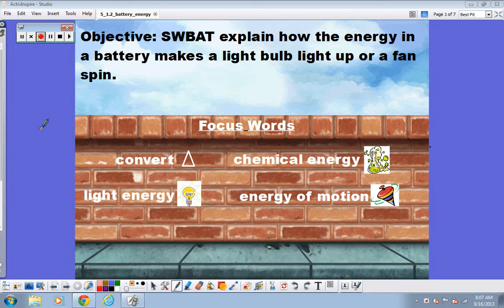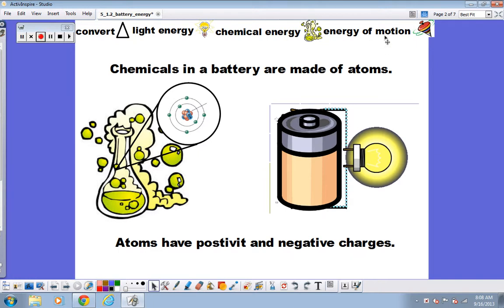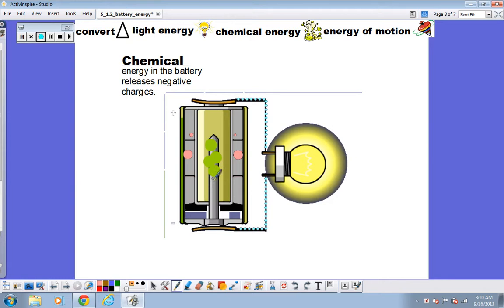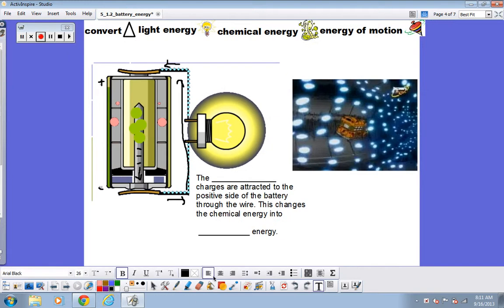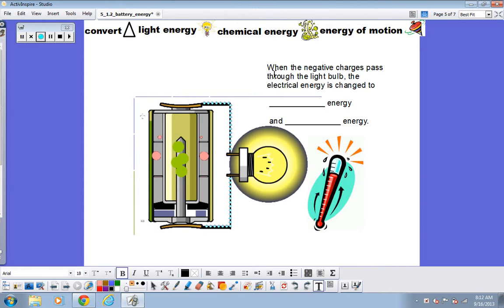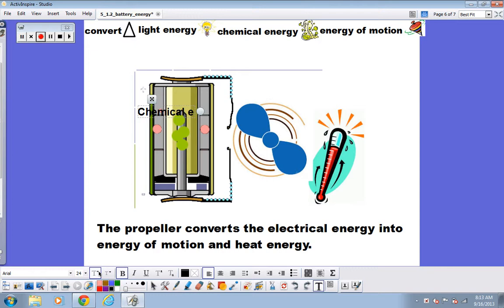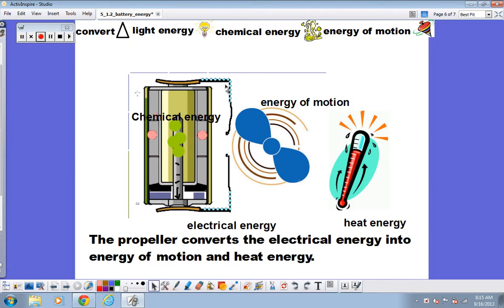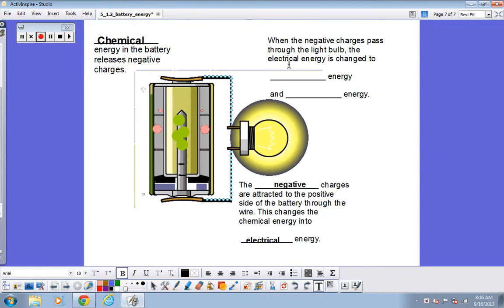5 1 2 battery energy video